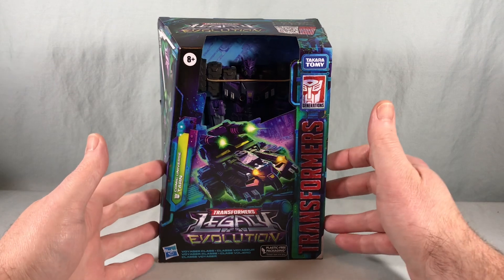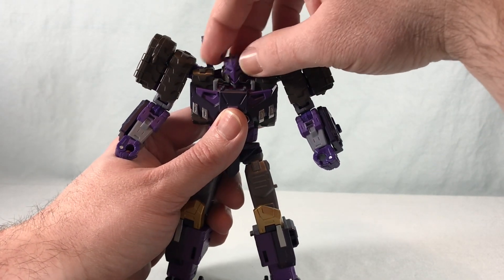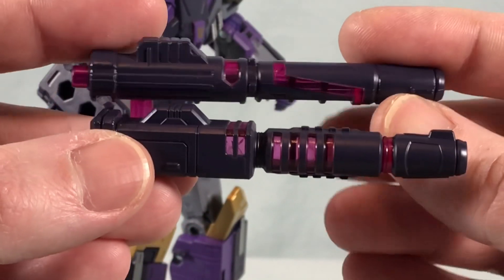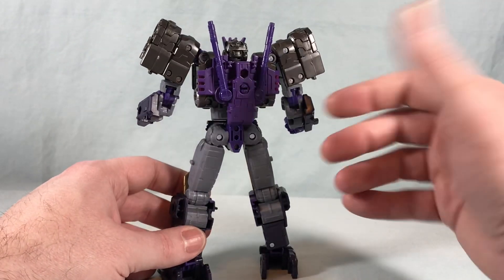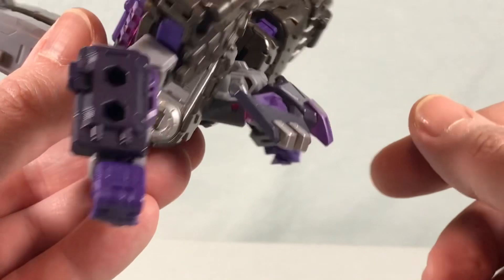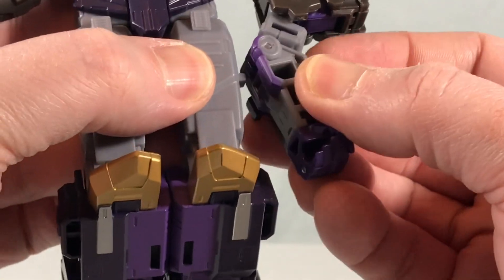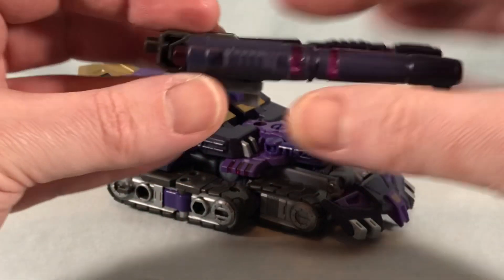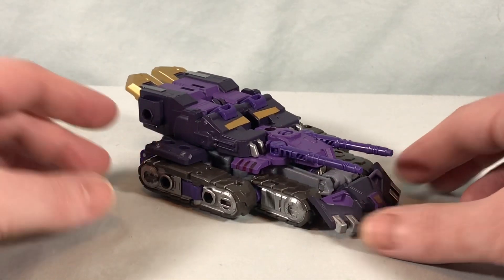Voyager Class Comic Universe Tarn Review - Transformers Legacy Evolution